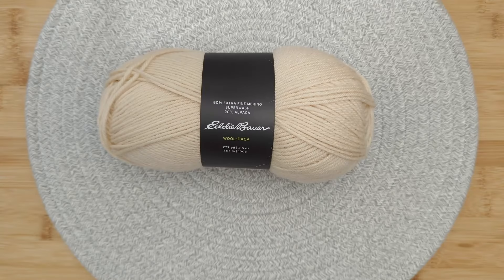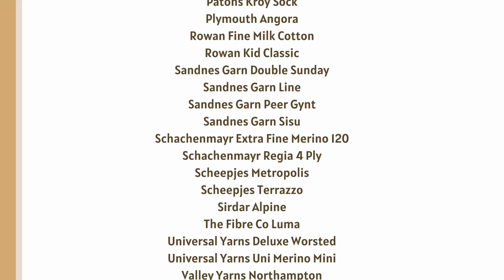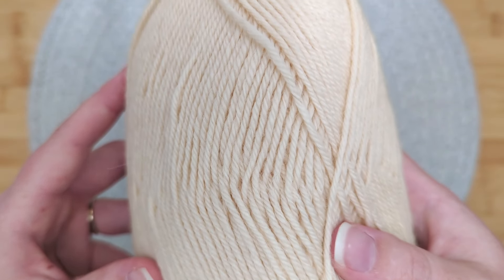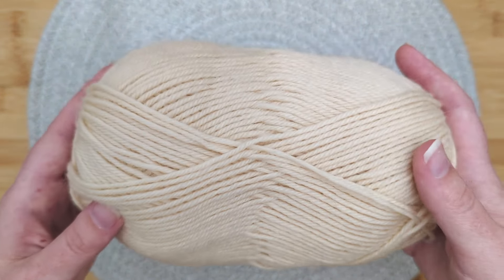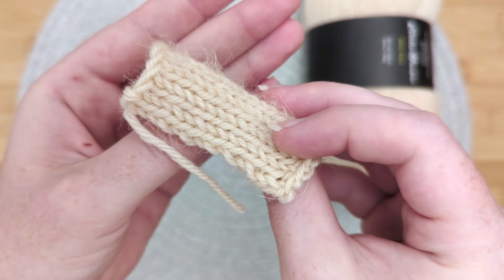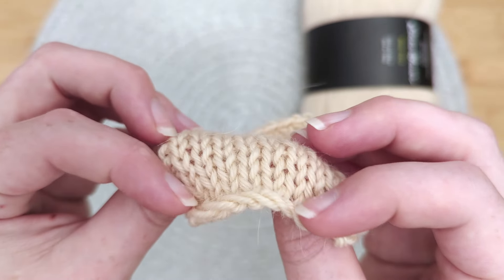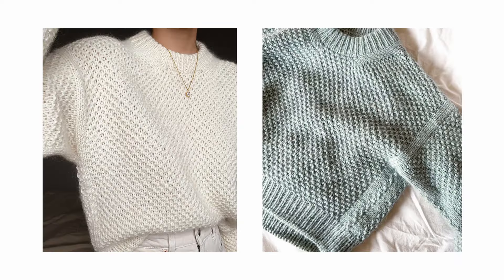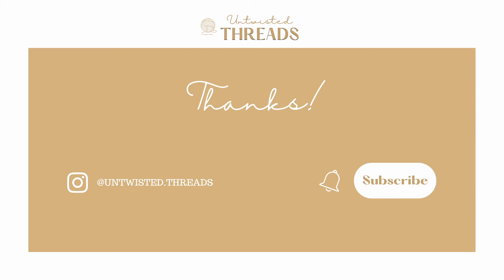Eddie Bauer Wool Paca Yarn Review - Untwisted Threads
Is Eddie Bauer Wool Paca the best yarn for your next project?

*Patterns Mentioned*:
Capbreton by Emilie Luis

*Other Links*
Knit Picks Aluminum Interchangeable Needle Set

Stitch Markers

Birch Wood Yarn Swift

Yarn Ball Winder

Warm Wool Scented Candle

Blocking Tools:
Interlocking Foam Mats

No Rinse Wool Wash

Small Sock Blockers

Medium Sock Blockers

Large Sock Blockers

Blocking Mats

Foldable Drying Rack